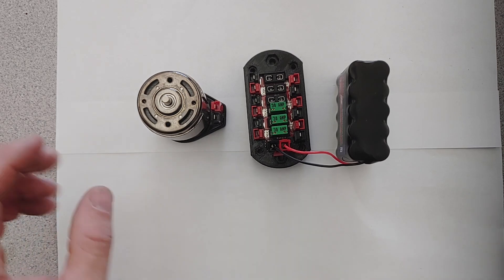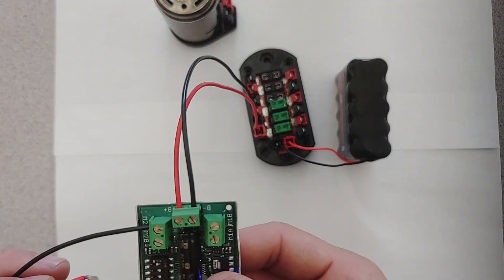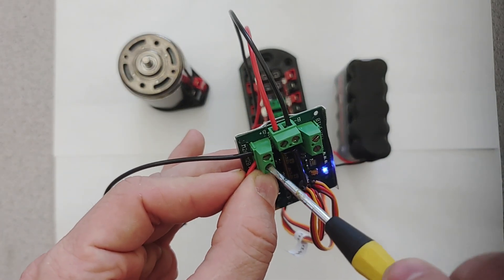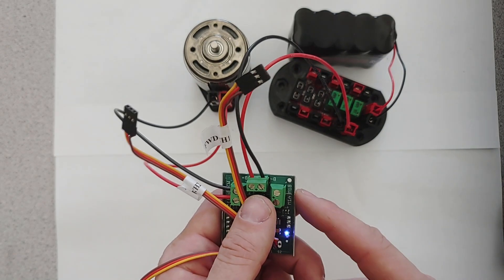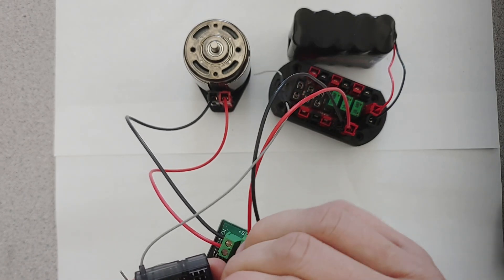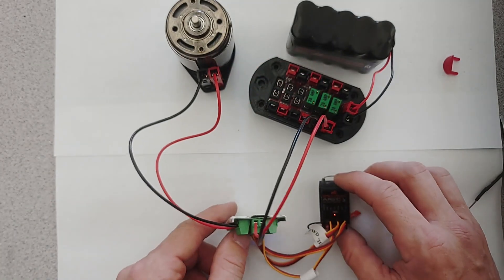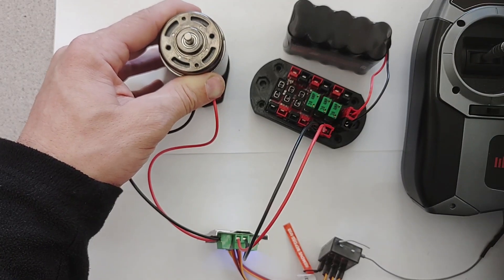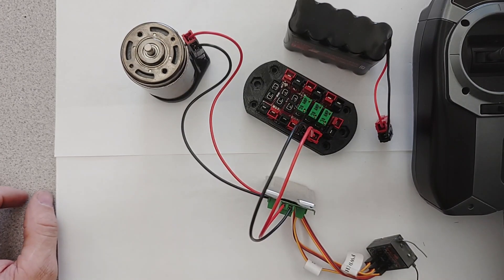Setting up Motor Control